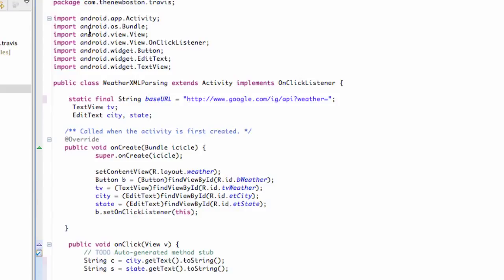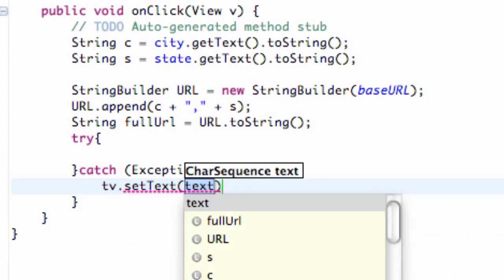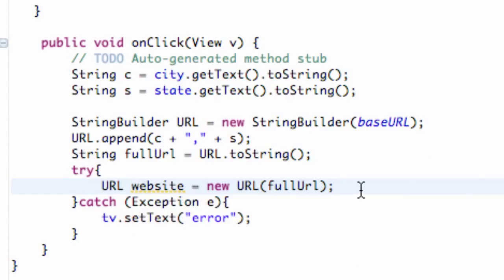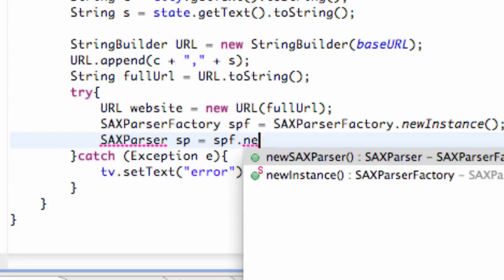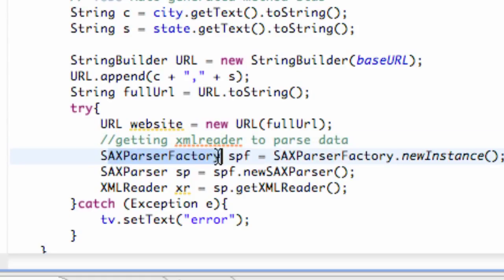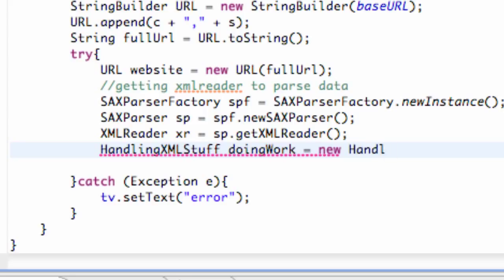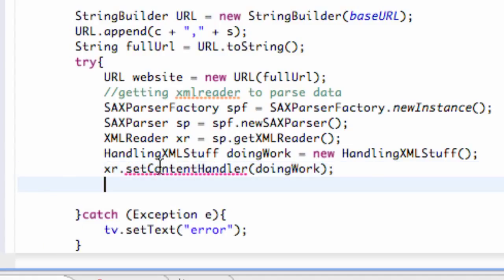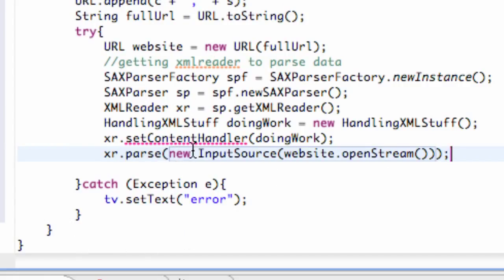Android Application Development Tutorial 157 SAXParserFactory and XMLReader